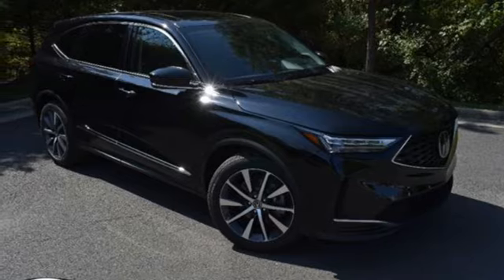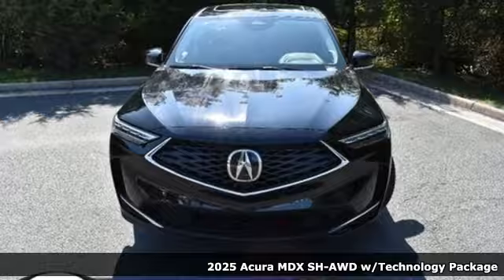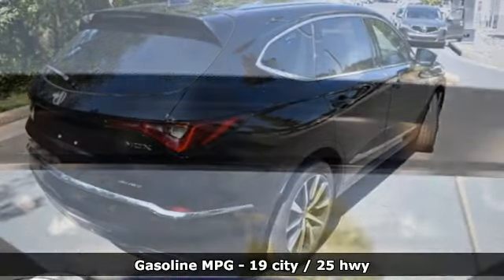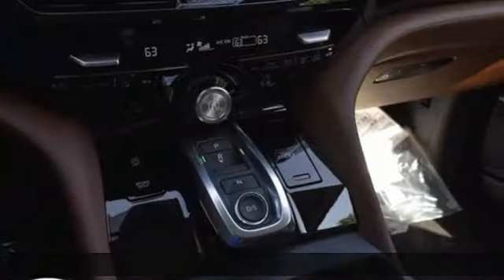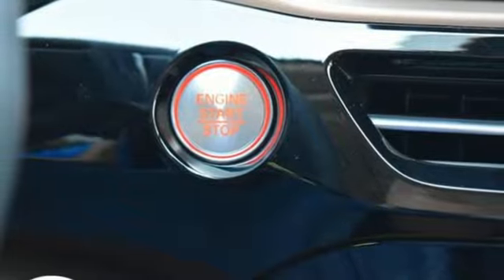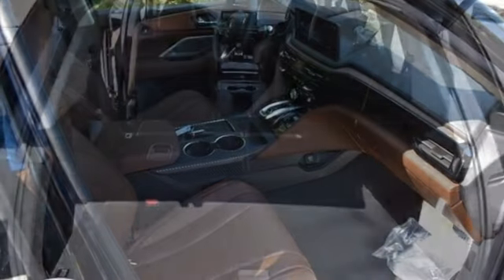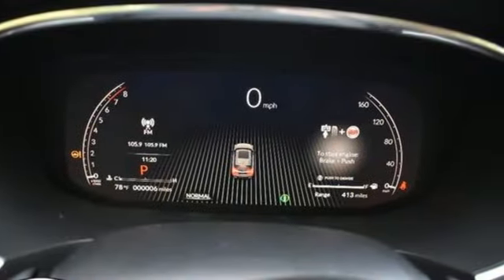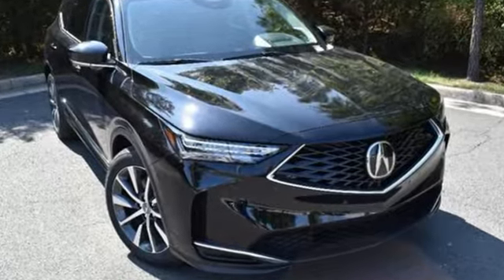New 2025 Acura MDX Chantilly Falls Church VA Acura Washington-DC, DC ASL008485 - SOLD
Year: 2025
Make: Acura
Model: MDX
Trim: Technology Package
Transmission: Automatic
Color: Majestic Black Pearl
Interior: Ebony
Stock #: ASL008485
VIN: 5J8YE1H45SL008485
bSummary/bbrMajestic black pearl with leather trimmed espresso sport seats, heated front seats, third row seating, V6 power, SH-AWD, technology package, navigation, panoramic power moon roof, and much more.brbrbVehicle Details/bbrDiscover the 2025 Acura MDX with Technology Package at our dealership, a standout in the luxury SUV market designed to elevate your driving experience. Equipped with a robust V6, 3.5L engine and All-Wheel Drive (AWD), this vehicle promises both power and precision on any road. The MDX's sophisticated exterior is matched by its meticulously crafted interior featuring premium leather seats that provide unmatched comfort. The advanced Navigation system guides you effortlessly to your destination, while the Back-Up Camera offers added safety and convenience during parking and reversing maneuvers. The 2025 Acura MDX is designed with technology at its core, delivering an intuitive driving experience that meets the demands of modern life. Visit our dealership today to experience firsthand the perfect blend of luxury, performance, and cutting-edge technology. Drive away in a vehicle that redefines what an SUV can be, offering both the thrill of the journey and the comfort of the ride.brbrbAdditional Information/bbrWe make every effort to provide accurate information but please verify options and price with management before purchasing. All vehicles are subject to prior sale. All financing is subject to approved credit. Dealer installed options are additional. Stock photo colors, options and trim levels may vary. Not responsible for typographical errors. Published prices subject to change without notice to correct errors and omissions or in the event of inventory fluctuations. Vehicle offers/prices & internet price quotes valid for 48 hours from initial posting date, subject to change by dealer/manufacturer without notice. Vehicles may be in transit to dealer. Vehicle photos may not match exact vehicle. Please call to confirm availability status. All prices exclude taxes, title, license, and dealer processing fee of $989.00. MSRP includes destination and handling. Government 5-Star Safety Ratings are part of the National Highway Traffic Safety Administrations (NHTSAs) New Car Assessment Program. For additional information on the 5-Star Safety Ratings program, please Prices shown include a destination and handling charge. The destination and handling charge for TLX is $1,095 or $1,195, and RDX and MDX are $1,195 or $1,350. Integra is $1,095 or $1,195. ZDX is $1,350.brbr Based on model year EPA mileage ratings. Use for comparison purposes only. Your mileage will vary depending on driving conditions, how you drive and maintain your vehicle, battery pack age/condition, and other factors. 2024 Acura ZDX Range Rating: 313 mile EPA Range Rating for A-Spec RWD; 304 mile EPA Range Rating for A-Spec AWD; 278 mile EPA Range Rating for Type S & Type S with Performance Wheel & Tire. Use for comparison purposes only. Actual range will vary based on several factors, including temperature, terrain, battery age & condition, loading, use and maintenance.brbr Worlds Largest Acura Dealer based on 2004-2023 AHM New Acura Volume Sales.

Address:
13911 Route 50